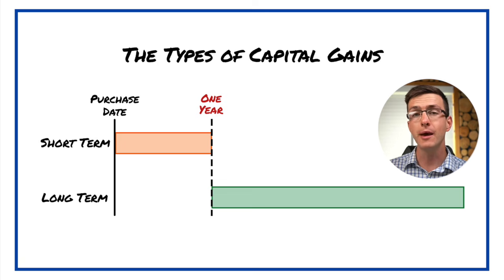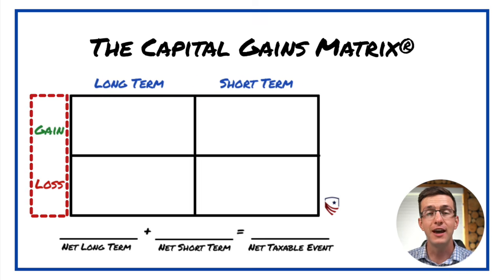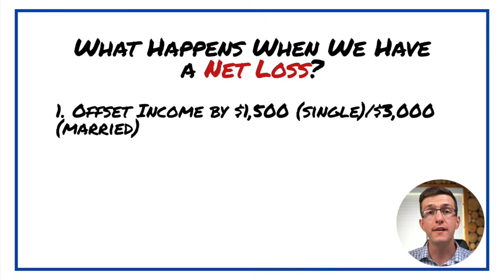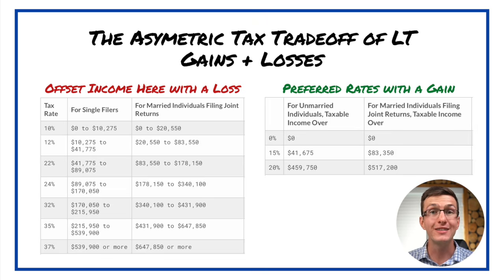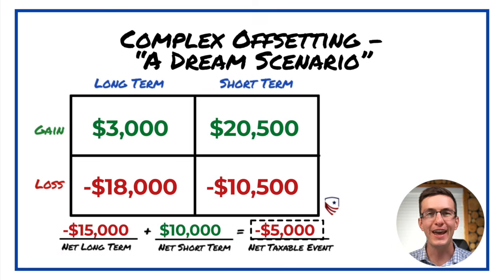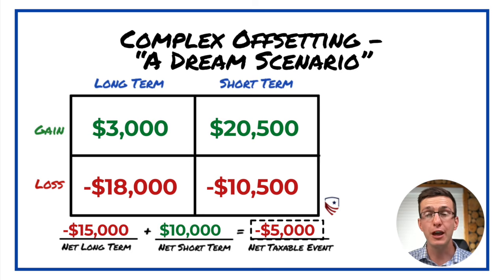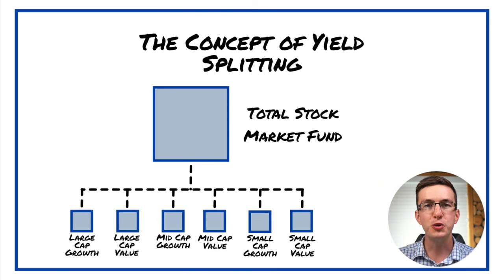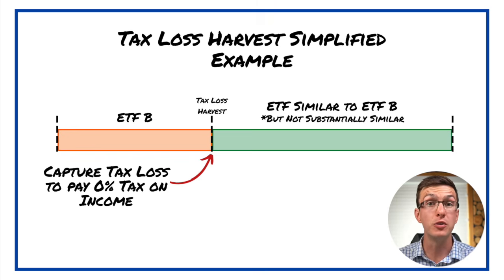Don’t Make THESE MISTAKES Selling Investments! | Capital Gains Offsetting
Is your taxable account a leaky bucket that generates a tax nuisance every year? Are you using capital gain offsetting rules to lower your tax bill each year?

Capital gains tax math can be a fairly complex part of tax planning in retirement.

During a given year, we may incur short terms capital gains and losses as well as long term capital gains and losses. Some investors treat these as stand alone taxable events.

THEY ARE NOT!

Short and long term events are commingled and offset one another within the tax code.

In this video today, we are going to help you perfectly understand your capital gains tax bill in less than 10 minutes.

We will also uncover 4 capital gain mistakes that we see a lot of investors make each year.

Here are the timestamps:
0:00 The Capital Gains Matrix
0:15 Two Types of Capital Gains
1:04 Understanding Capital Gains Offsetting
2:24 Capital Losses and Carry Forward Losses?
4:30 A Complex Offsetting Example
5:21 Captial Gains Mistake #1
7:09 Captial Gains Mistake #2
8:05 Captial Gains Mistake #3
9:17 Captial Gains Mistake #4

Links to Videos Referenced in this Video (We recommend finishing this current video before viewing these below):